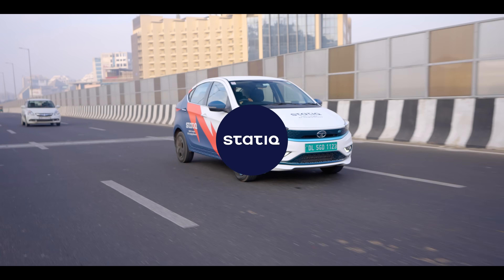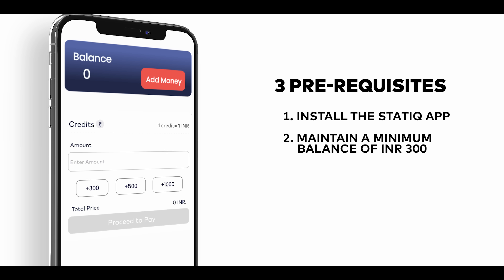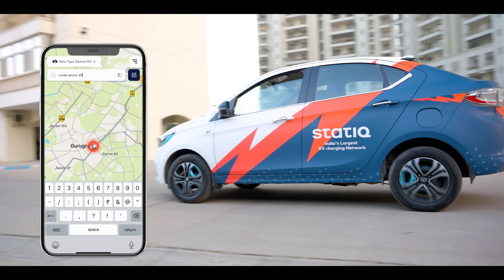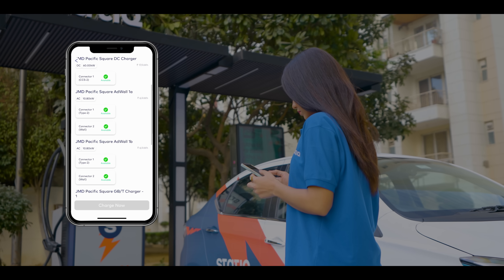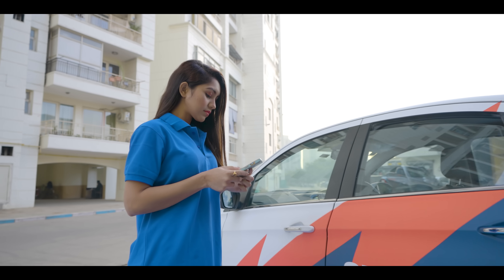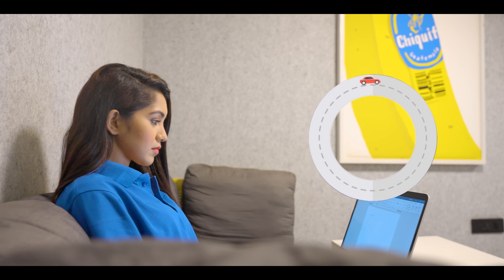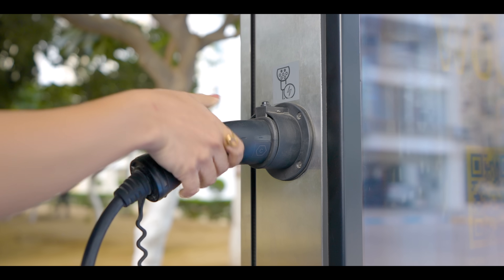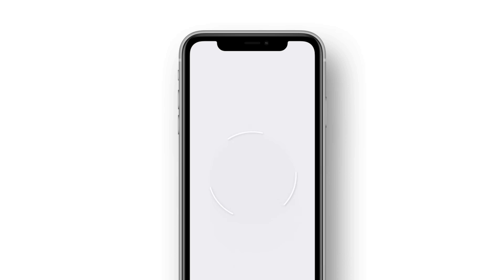The Ultimate Guide to Charging Your EV with the Statiq App | English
Learn how to easily charge your electric vehicle with the Statiq app. In this video, we'll walk you through the step-by-step process of finding and using our charging stations, as well as provide tips and tricks to make the charging experience as seamless as possible. Whether you're new to EV ownership or a seasoned pro, this video is a must-watch. Don't miss out on the convenience and benefits of charging with Statiq. Watch now and start saving time and money on your EV charging needs.

Want to know more about Statiq and & updates on the EV industry, check our handles below:

0:00 – Intro
0:08 – 3 pre-requisites
0:28 – How to charge your electric vehicle?
0:44 – Steps to follow at EV charging station
1:34 – Things you can do while EV is getting charged
1:42 – How to stop EV charging?
1:48 – How to unplug the charging gun?
2:01 – Conclusion
2:20 – Call for assistance